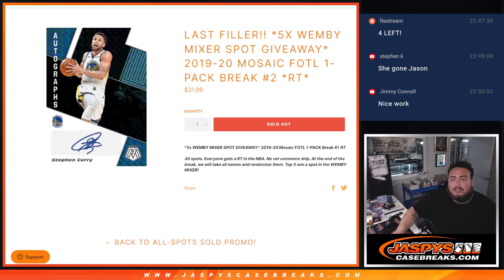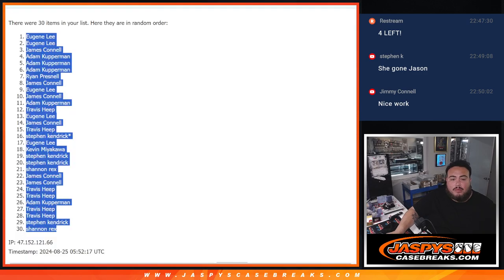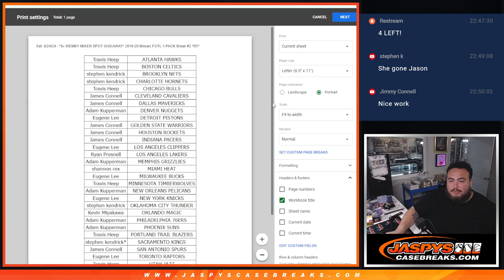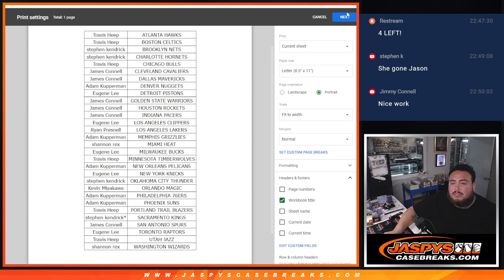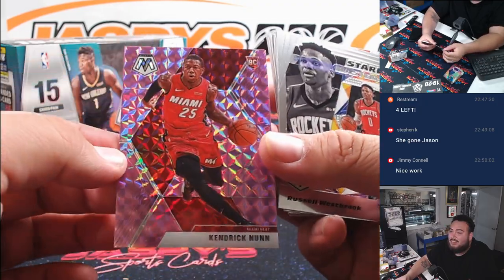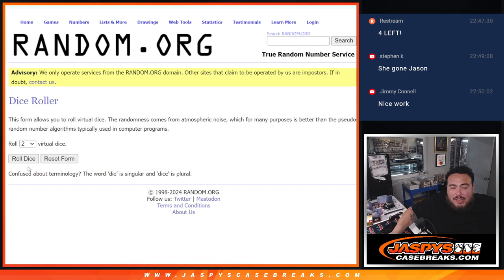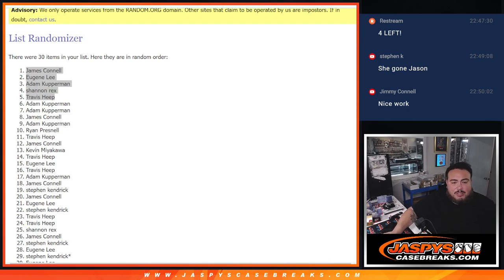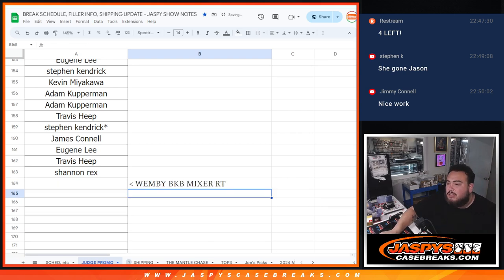Sat. 8/24/24 - *5x WEMBY MIXER SPOT GIVEAWAY* 2019-20 Mosaic FOTL 1-PACK Break #2 *RT*